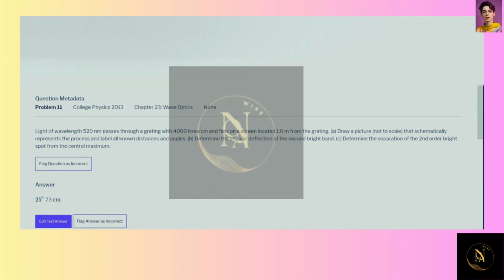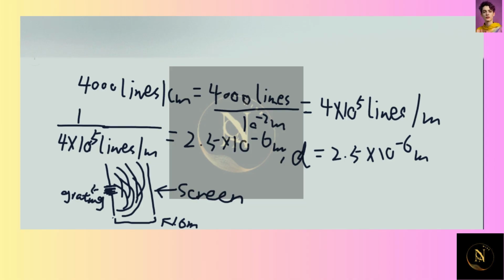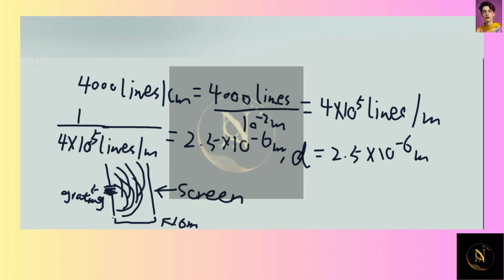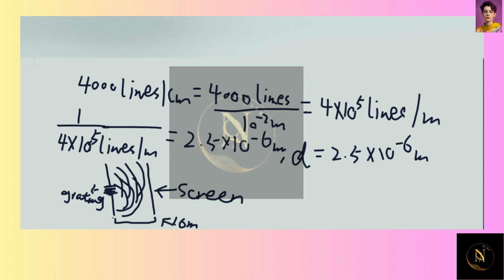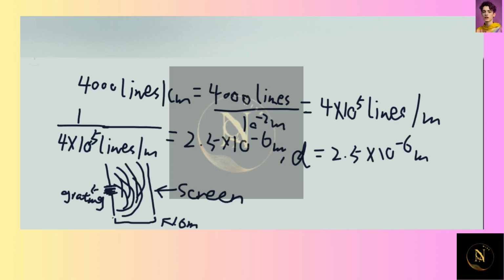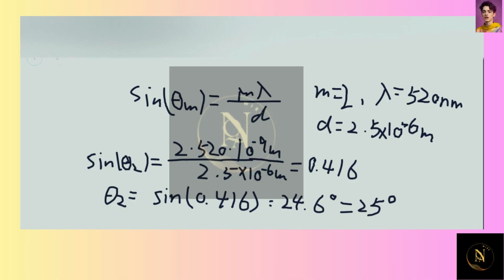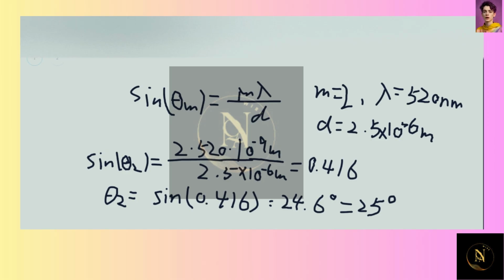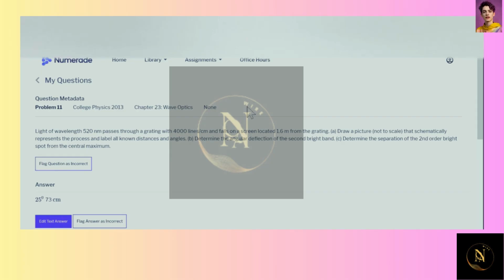Light of wavelength 520 nm passes through a grating with 4000 linescm and falls on a screen located